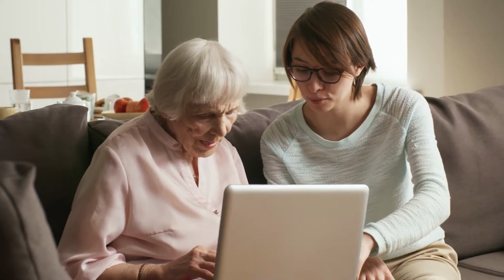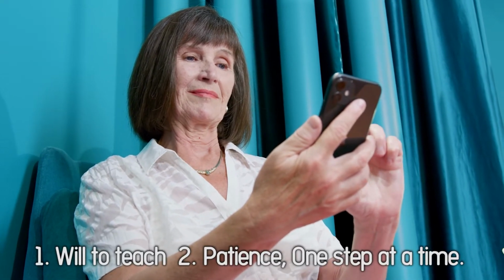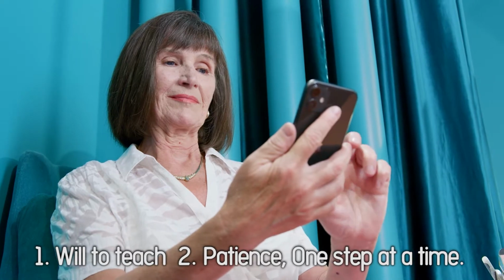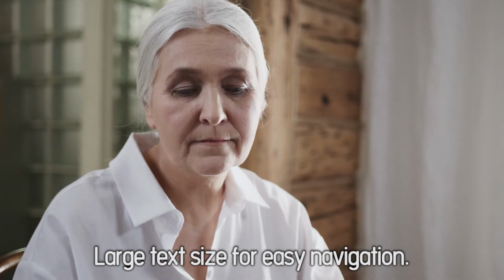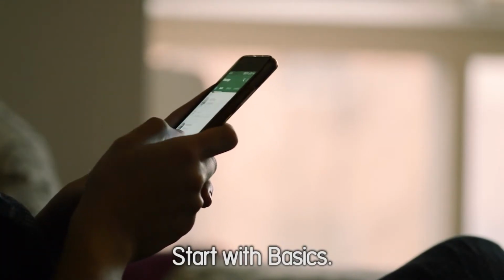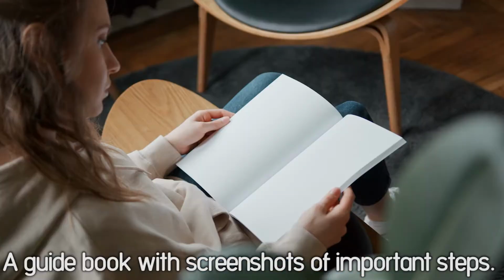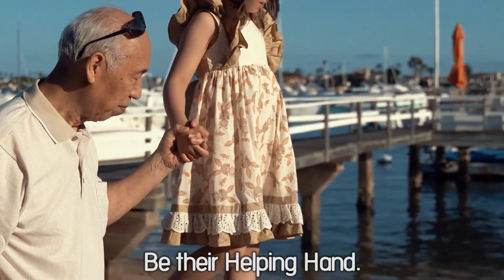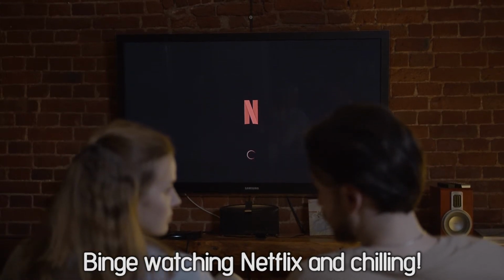How to teach old folks to use technology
As hundreds of new apps and features get launched almost everyday, we get excited to install it. Don't we? Imagine the curiosity of our grandparents! The very application of technology is intriguing for them, urging them to learn as much as possible to be counted in as a citizen of the digital world. So, how can you teach your old folks to use technology? This video right here guides you with just that! Tap on the button to watch NOW and share your techie wisdom with them!